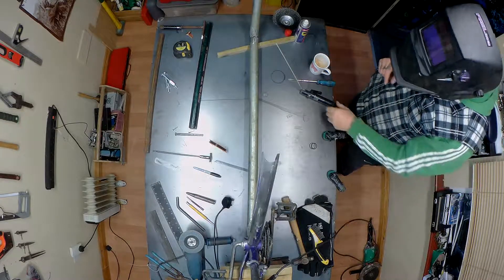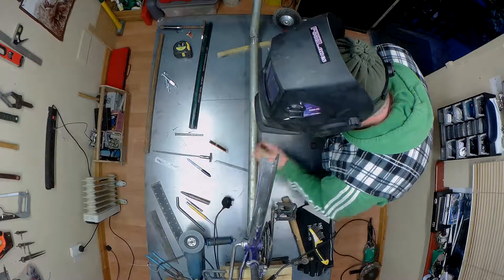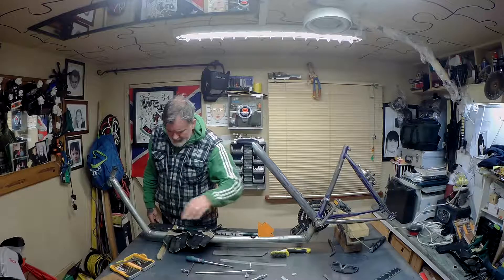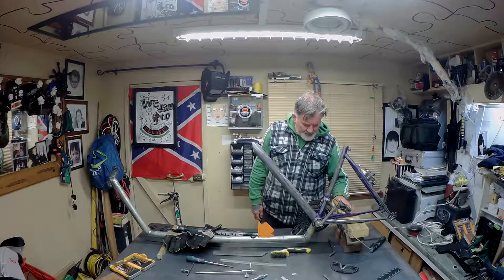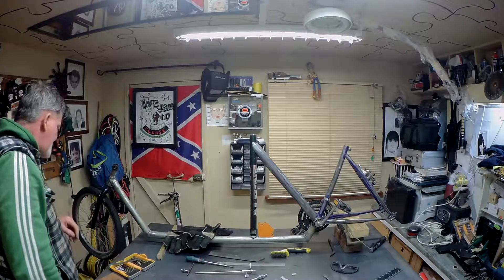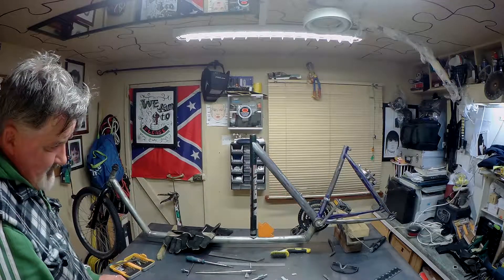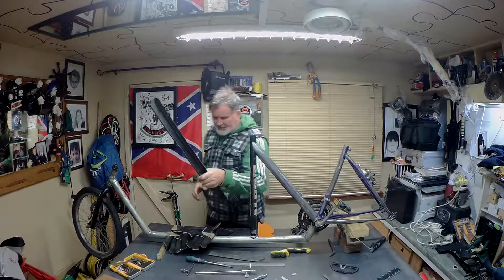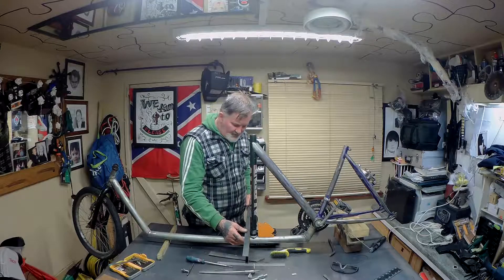Making a cargo bike : part 2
My progress so far day 2 building a cargo bike explaining steering geometry using 15° angle on kingpin plus design flaws which can be fixed.